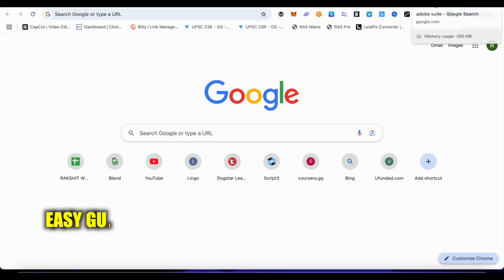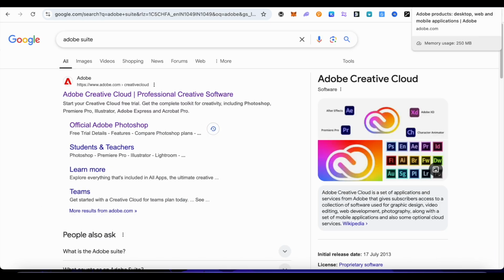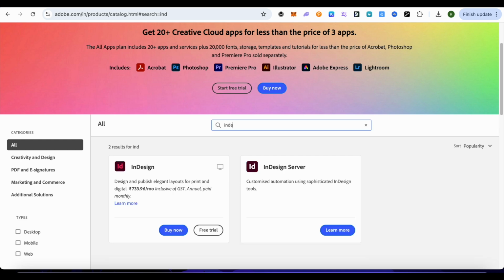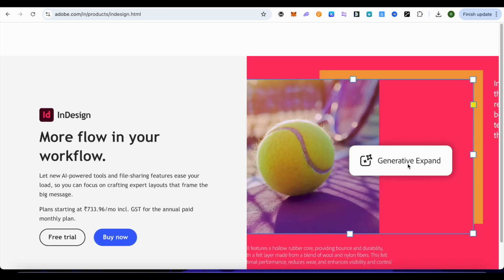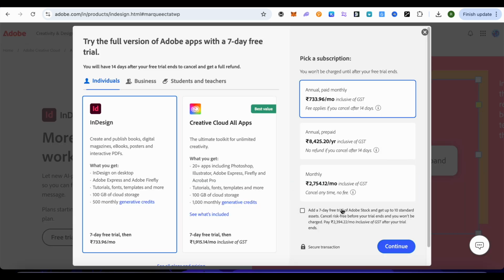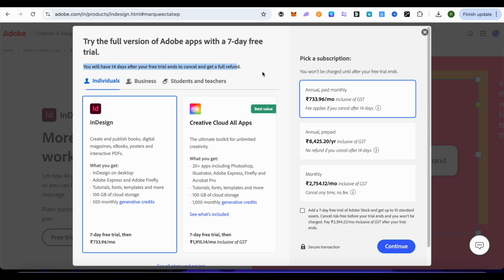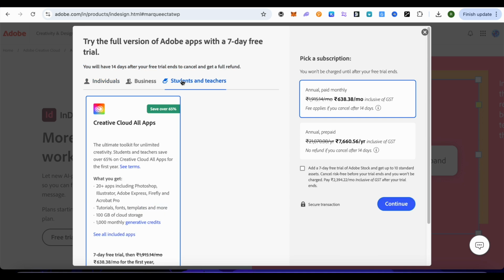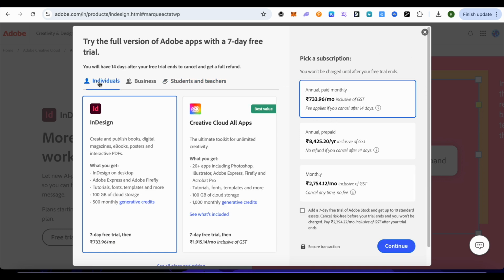How To Download Adobe InDesign For FREE On PC *UPDATED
How To Download Adobe InDesign For FREE On PC
How To Download Adobe InDesign For FREE
How To Download Adobe InDesign On PC
Download Adobe InDesign For FREE On PC